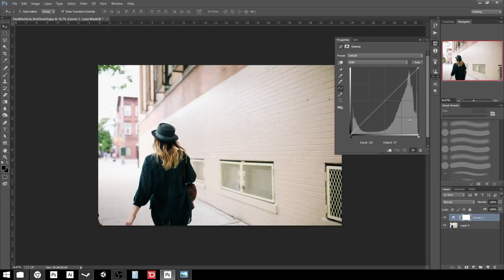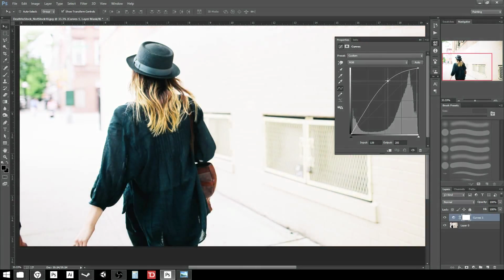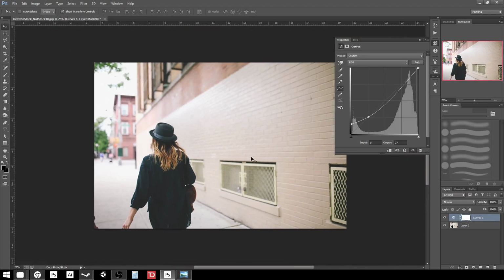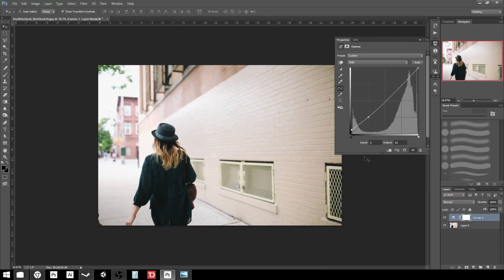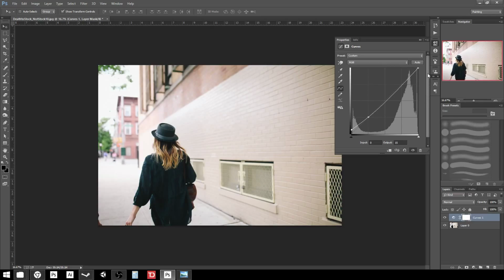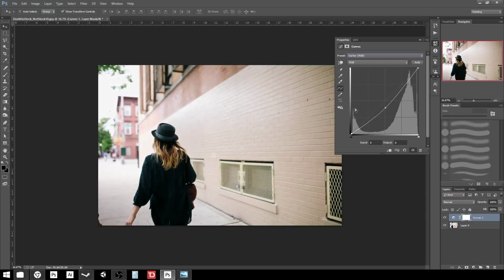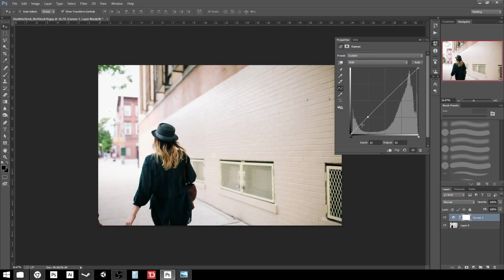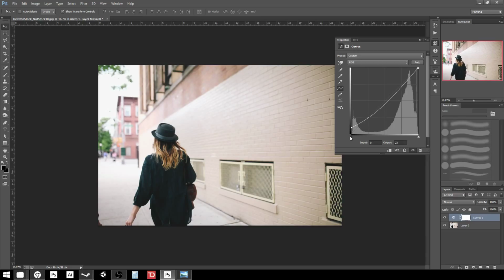Photoshop CC Tutorial #7 - Curves Adjustments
For students in ARTS 230.

Watch at full resolution.

This video covers using the Curves adjustment layer.